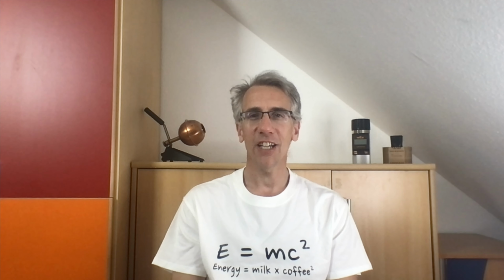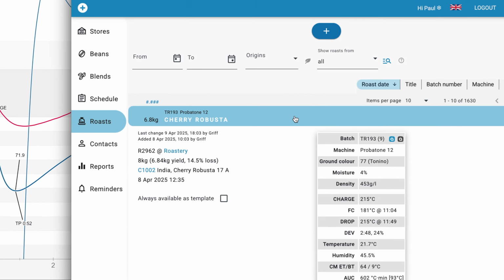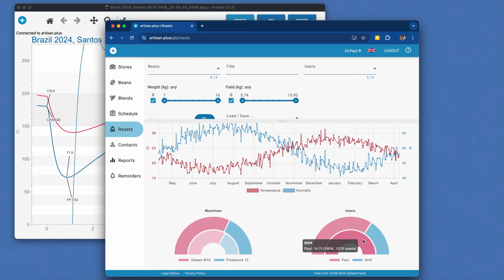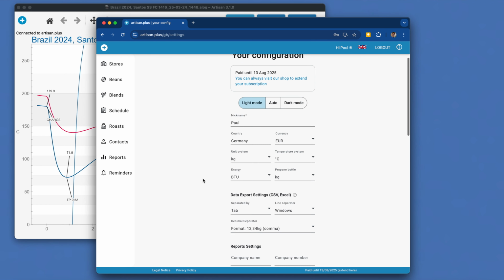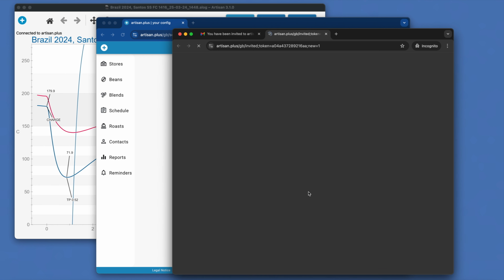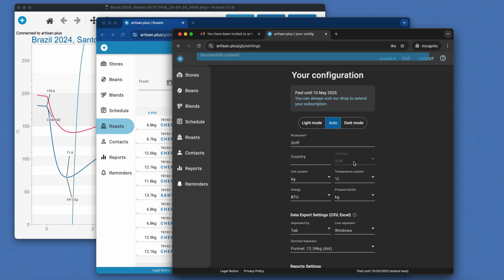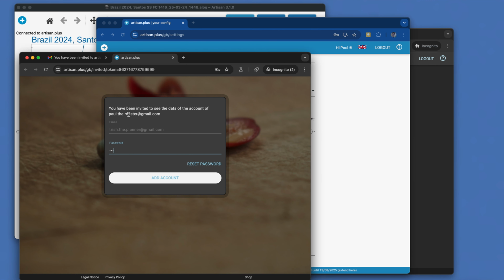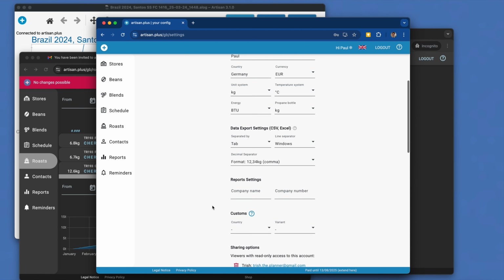Sharing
Working in teams is an absolute blast! Paul'll guide you through inviting your co-workers and reviewers to the platform. Together, you can plan and report on your roasts.

CONTENT
0:00 Intro
0:34 Planing and roasting support for teams
2:50 Inviting team members
4:39 Inviting reviewers
5:57 Revoking access